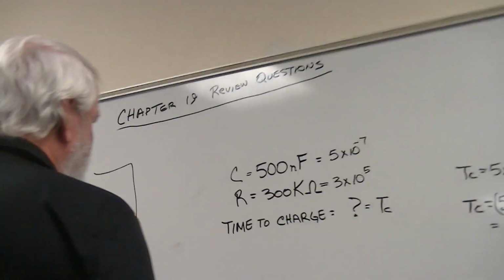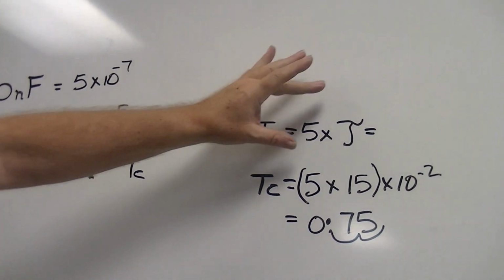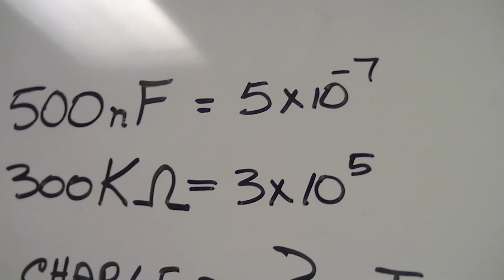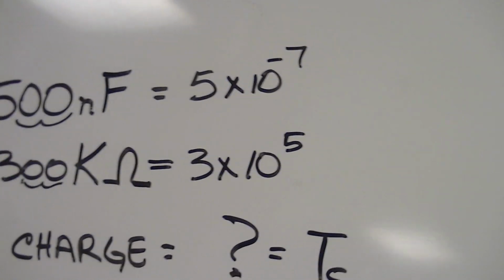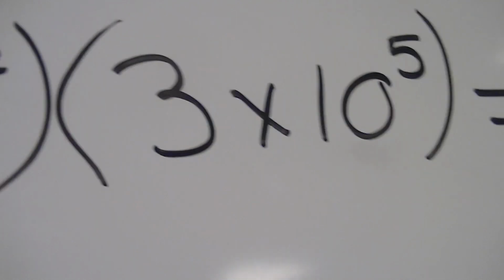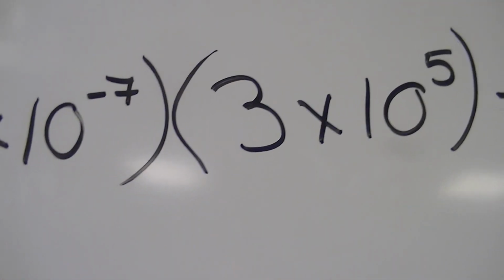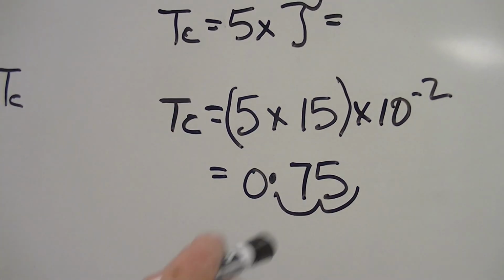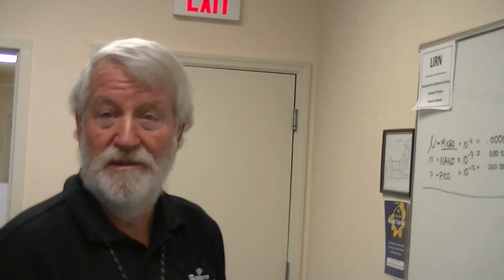AC electrical review Stephen Williams, video 7 of 7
Join Stephen Williams at Southern Technical College as he review AC electrical problems, video 7 of 7